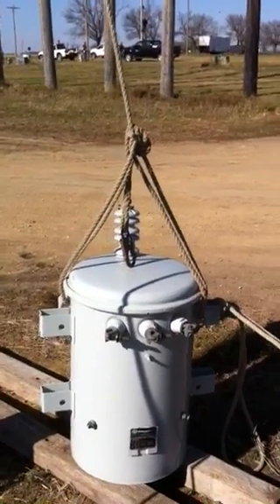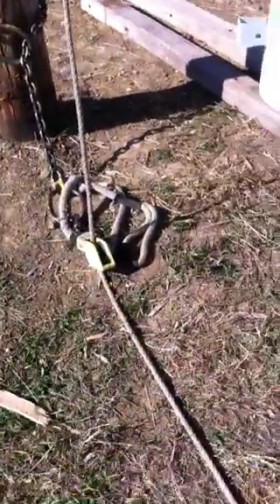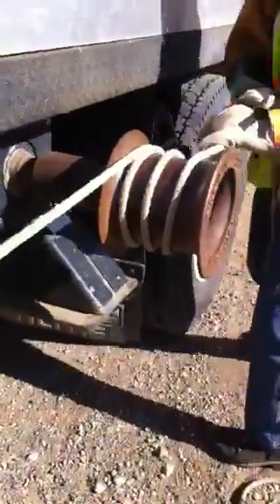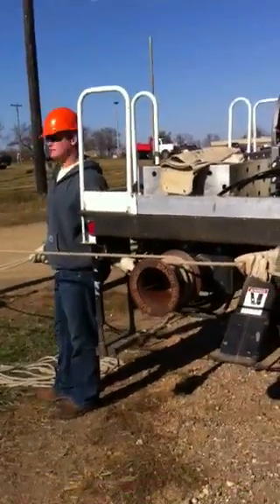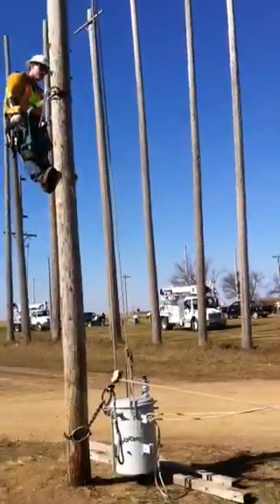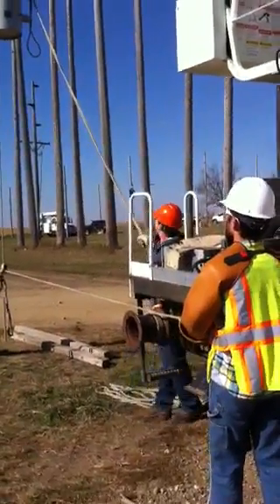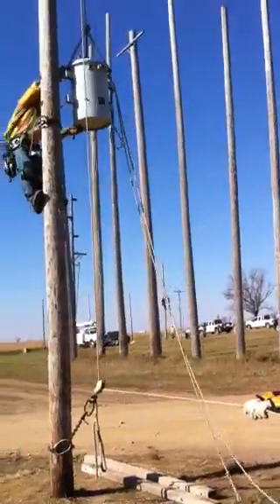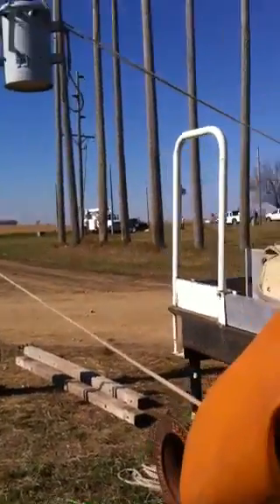Hanging a transformer with a capstan winch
Line workers use a capstan winch to raise a transformer